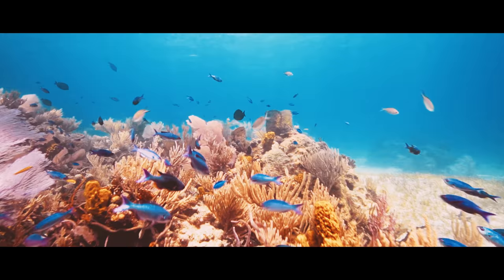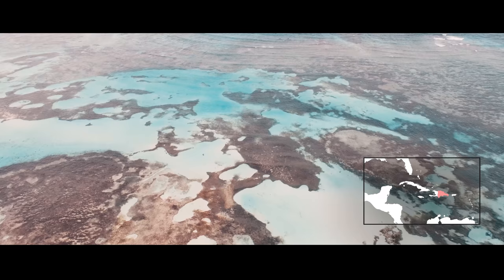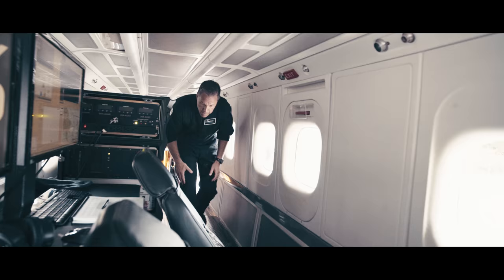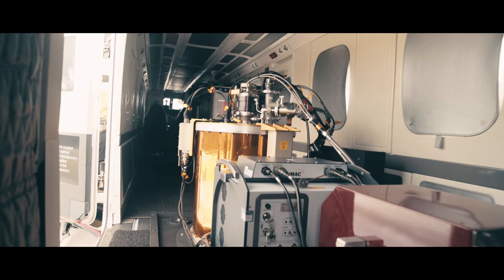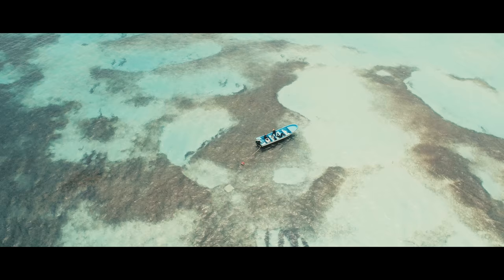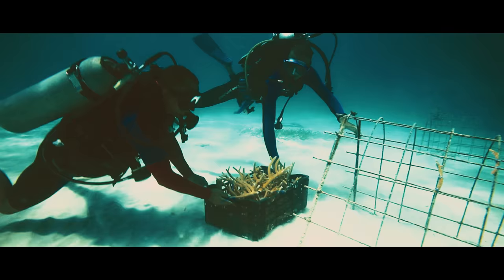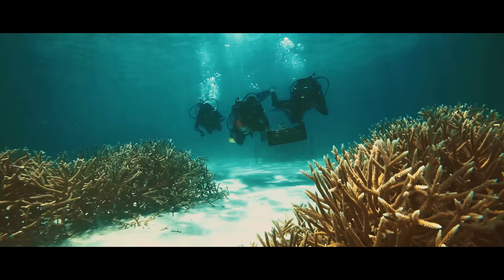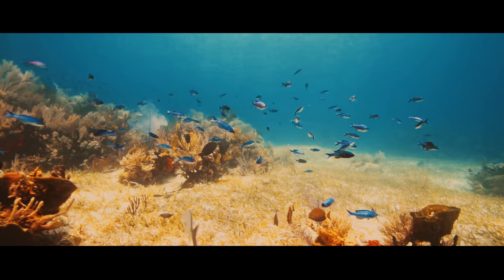Reefscape: Mapping Coral Reefs In Punta Cana From An Airplane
Who would have thought the best way to map and understand coral reefs would be flying 6,500 feet above them? The Carnegie Airborne Observatory, or the CAO, is a flying laboratory packed with remote-sensing equipment, originally developed by NASA, that can dive deep into the chemical composition of coral from high above in an airplane.

Led by scientist Dr. Greg Asner, the CAO's Reefscape Project is an effort to revolutionize the way people understand and manage reef ecosystems by mapping coral reefs throughout the Caribbean at high-resolution. This technology is being put to into action by a group of hotels in Punta Cana, conservation organizations, and the the Dominican Republic government to develop a sustainable marine management plan in this popular tourist destination.

Learn more about Greg Asner’s efforts to map coral reefs in the Dominican Republic and the rest of the Caribbean